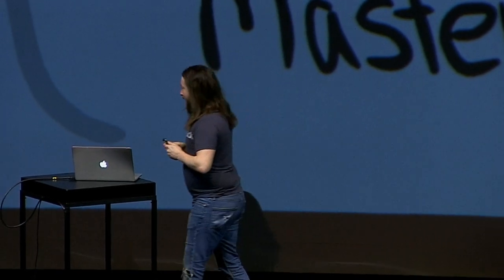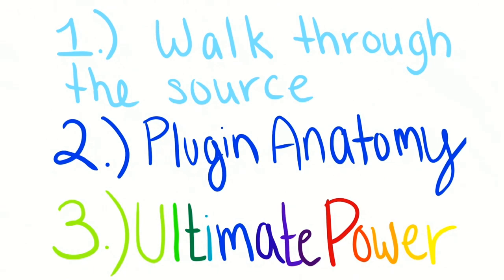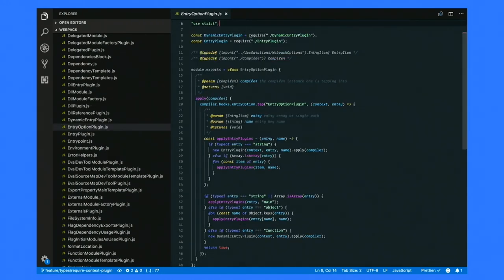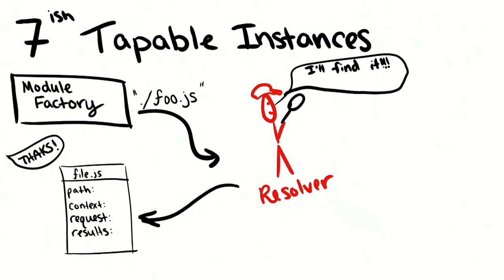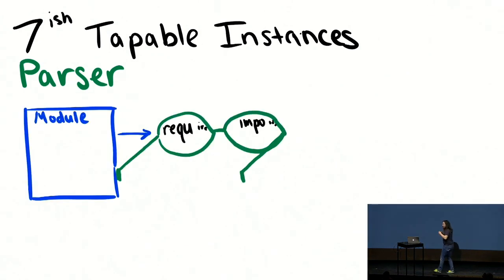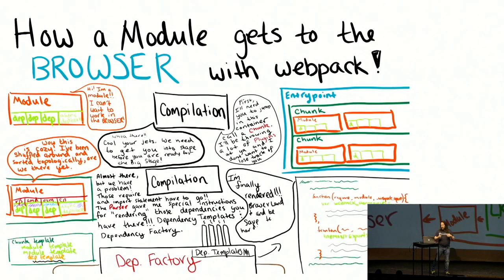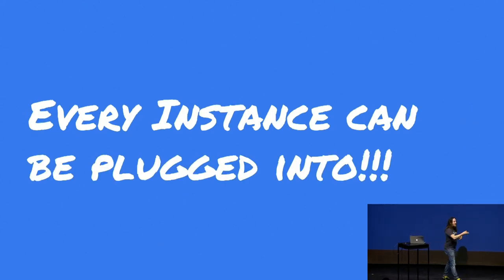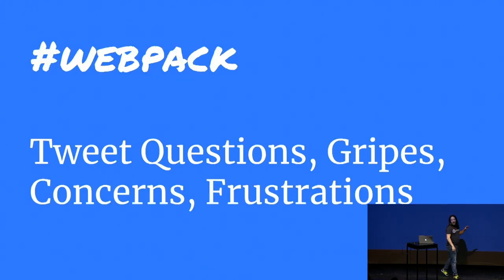Sean Larkin - Everything's a plugin Understanding webpack from the inside out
[Vuejs Amsterdam 2019] Sean Larkin - Everything's a plugin Understanding webpack from the inside out

vuejs.amsterdam conference 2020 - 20 & 21st February 2020